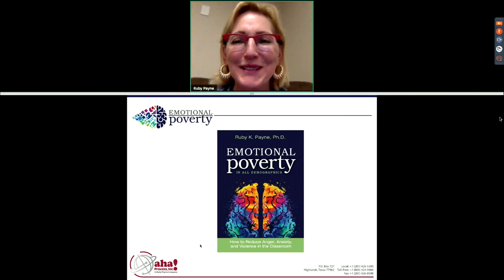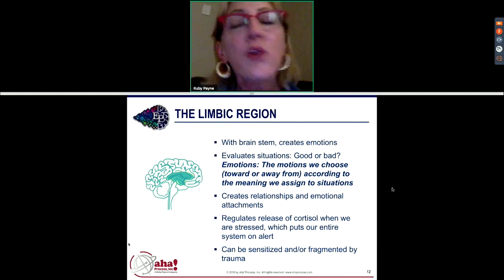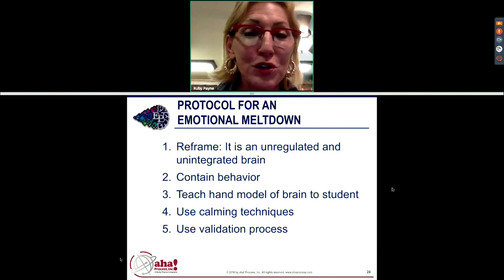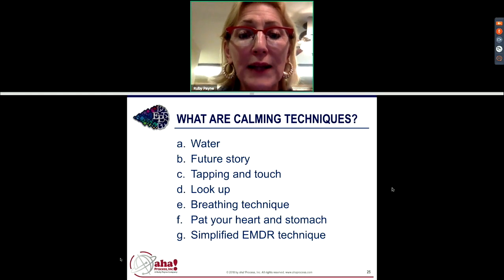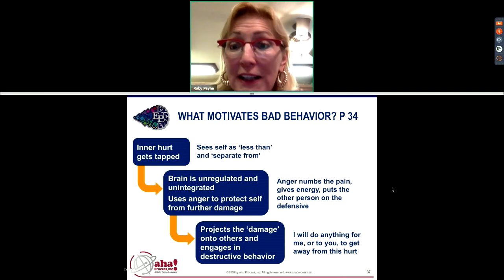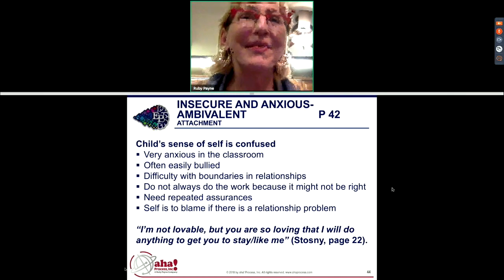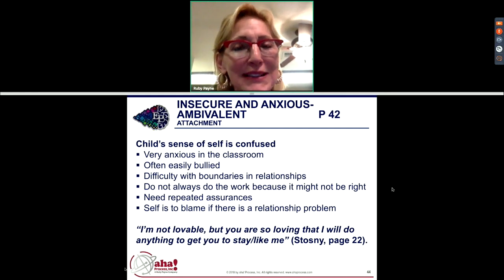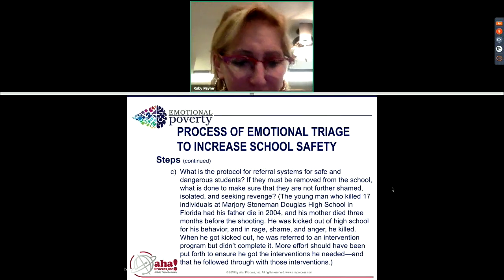Webinar: Emotional Poverty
Presented by Ruby Payne